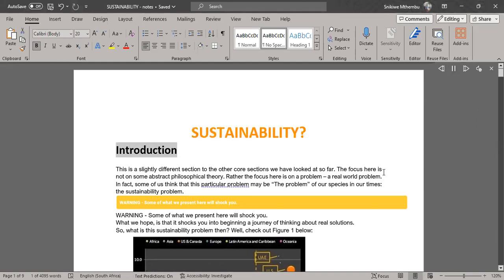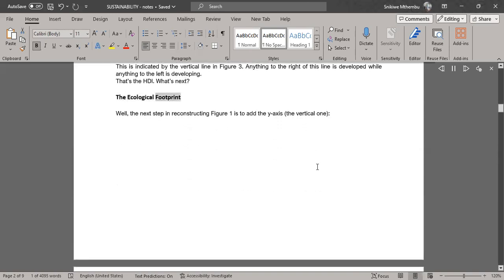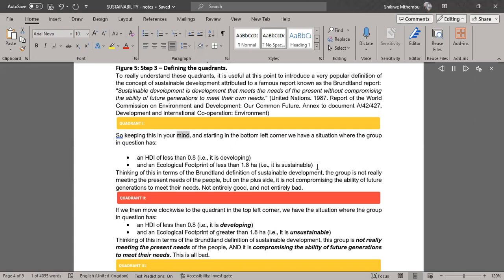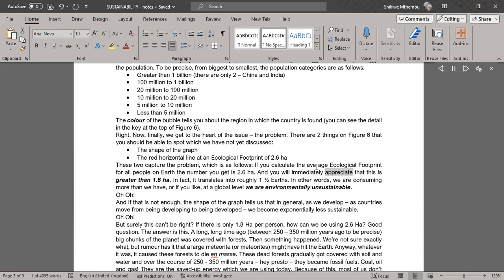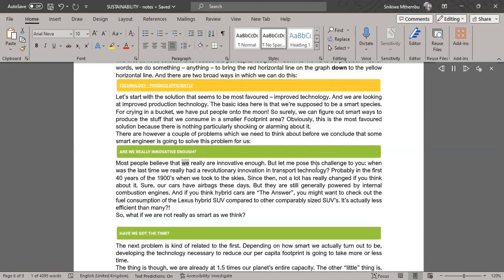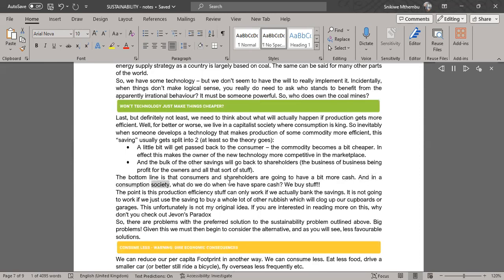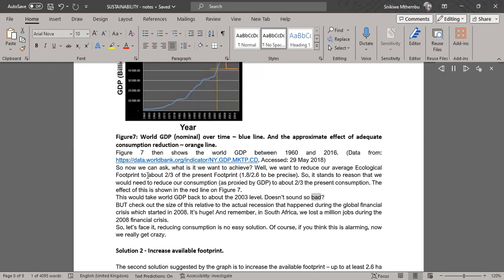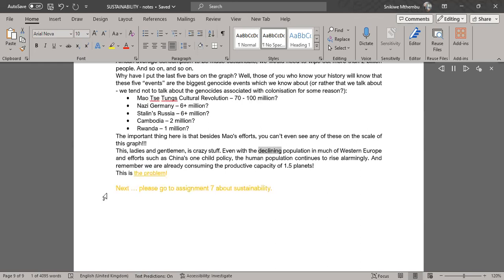SUS Study guide Sustainability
SUSTAINABILITY notes from SUS Study guide 2023